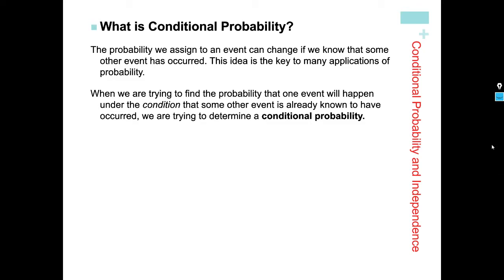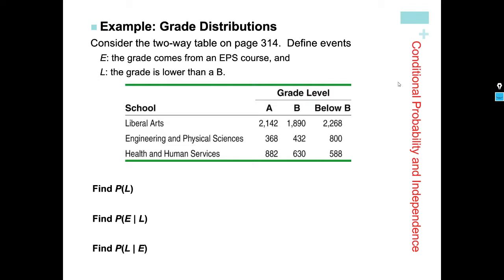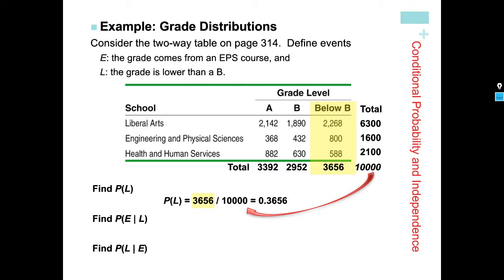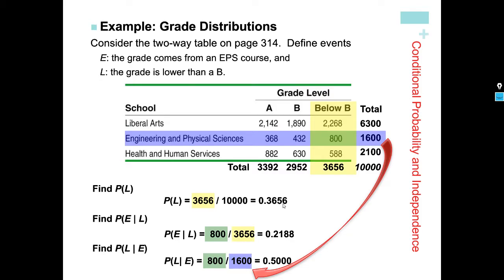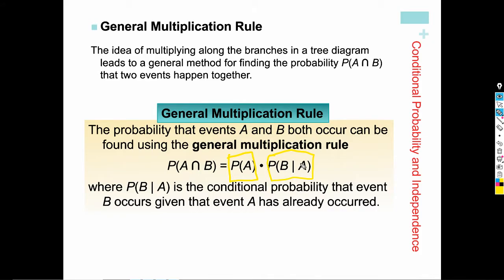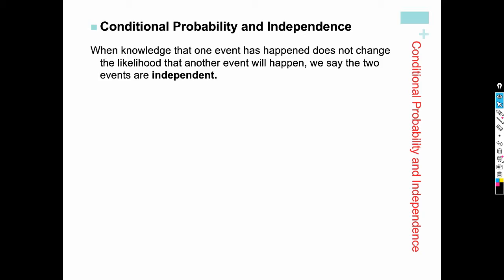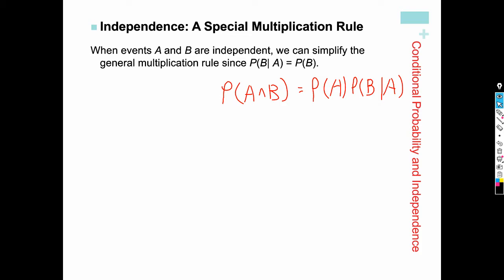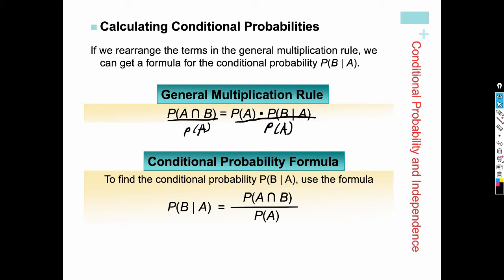5.3 Part 1 - Conditional Probability Rules